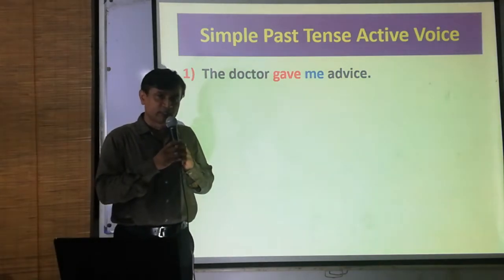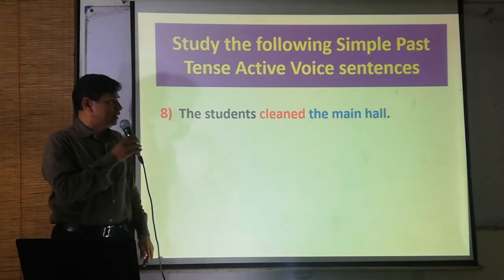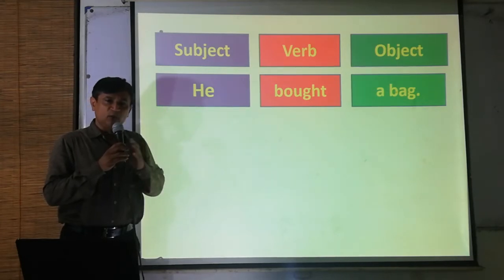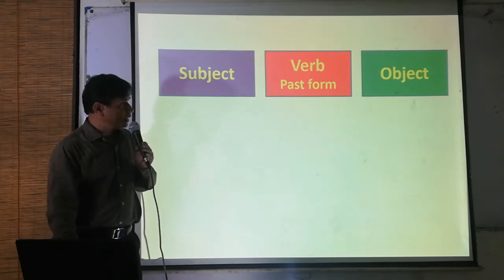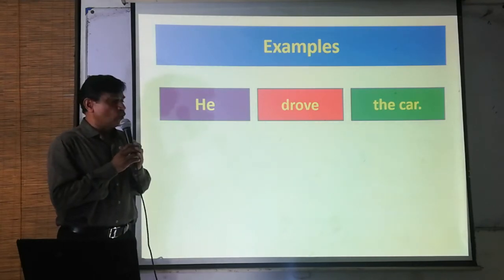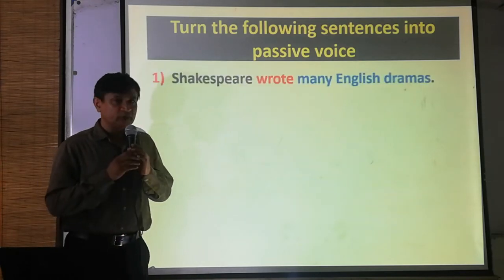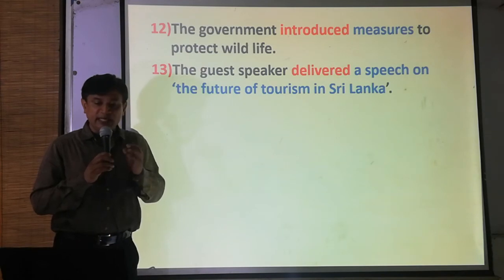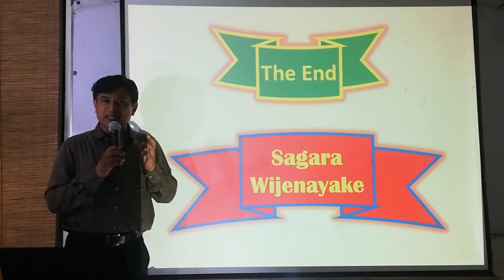The Passive Voice , Simple Past Tense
English Grammar , The Passive Voice , Simple Past Tense
By Sagara Wijenayake.